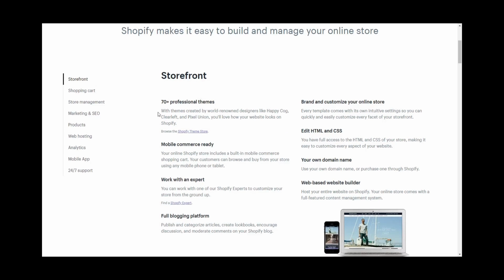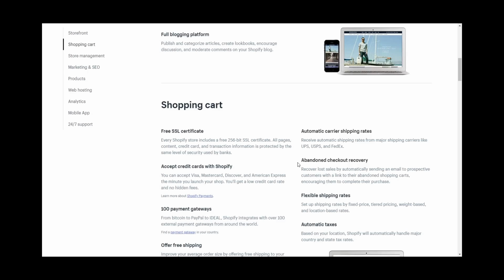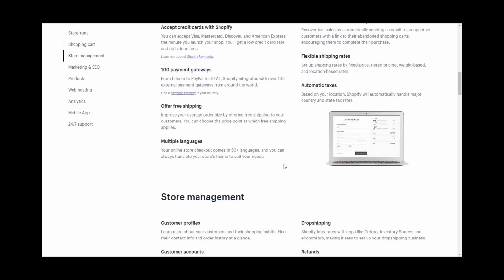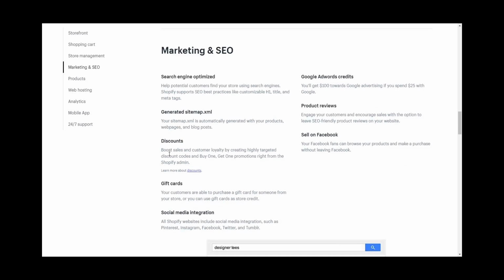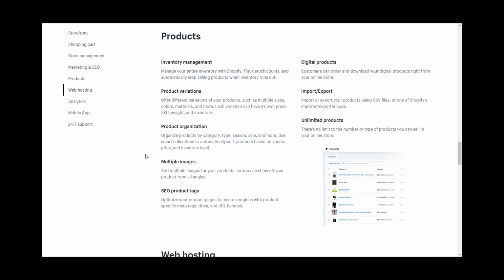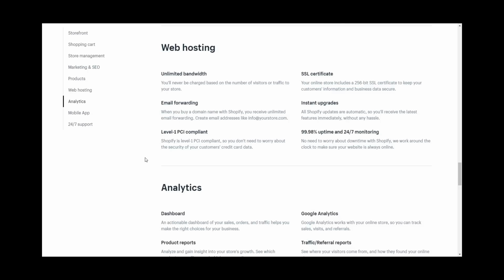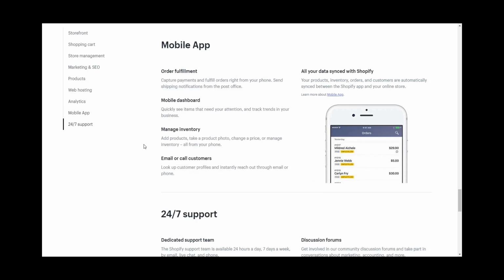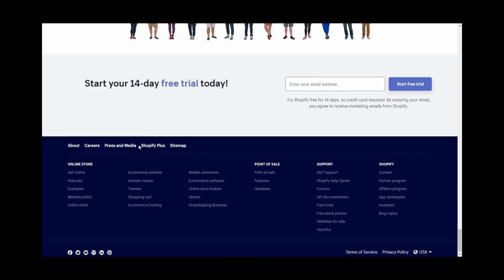Shopify Overview: All the Shopify store features you need to build a successful eCommerce Business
Hi There!  In this video, I take you through a general overview of Shopify Features.

We have a look at the various tools and additions you can make to your store to increase its functionality.

For instance, you can add apps, a POS system to take payments on the go, or sell from a kiosk anywhere.  You can sell across multiple social media channels and also push your products out to marketplaces such as Amazon and eBay.  While managing everything from a single dashboard.

Shopify simplifies business and selling.

If you run into trouble, or need to ask any questions about Shopify, get in touch with us across our social media channels and we’ll be more than happy to help you.

Skype:  alistairvermaak